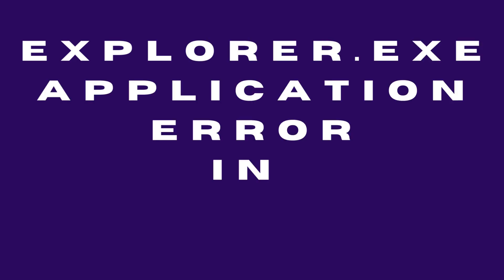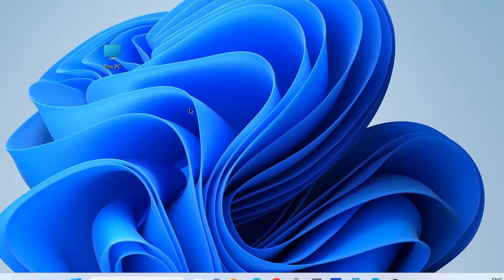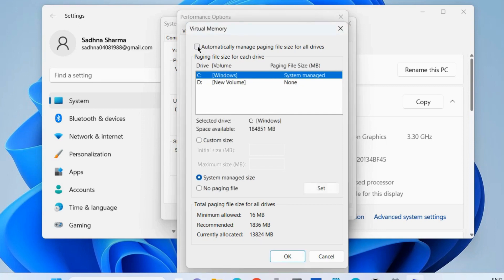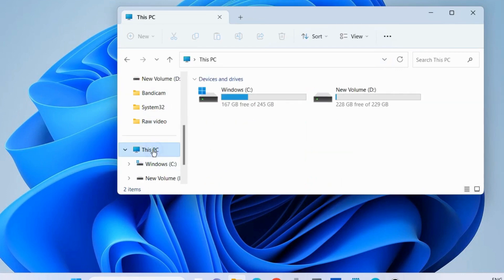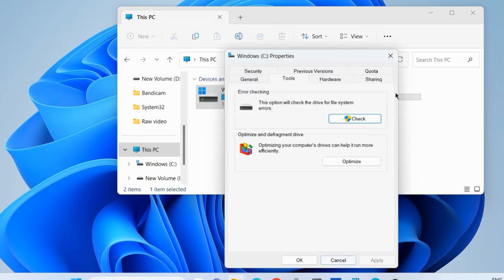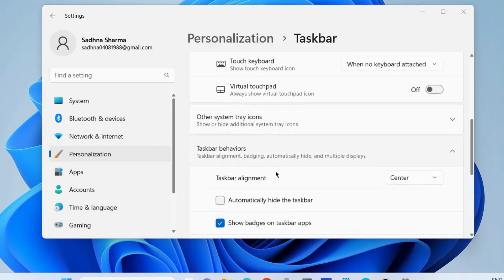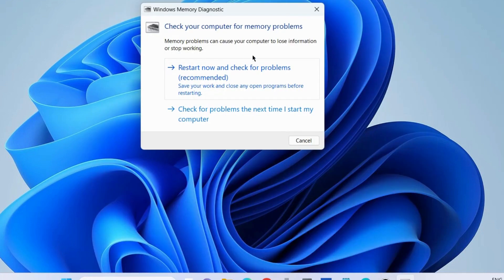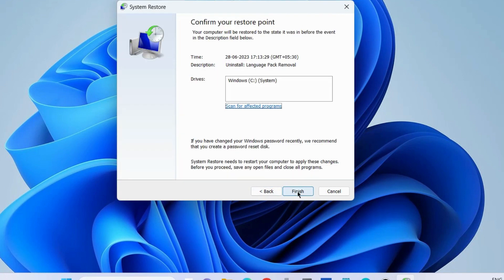Explorer.exe Application Error in Windows 10 / 11 Fixed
How to Fix Explorer exe Application Error in Windows 10 / 11

Fix error